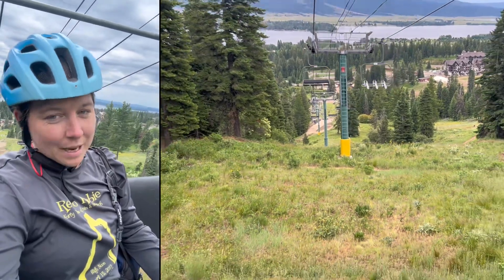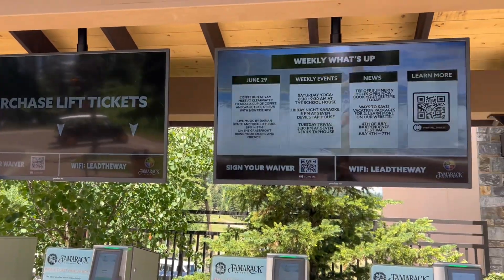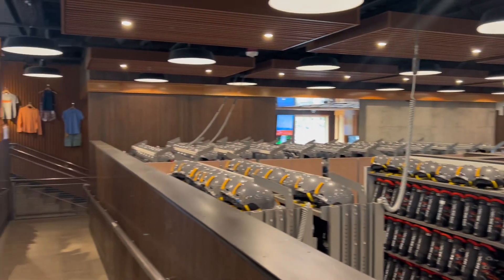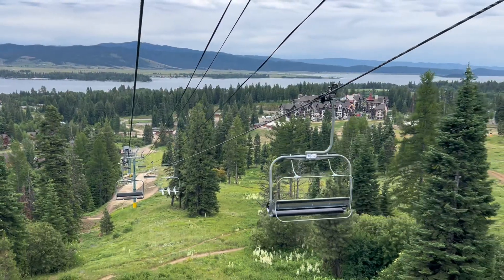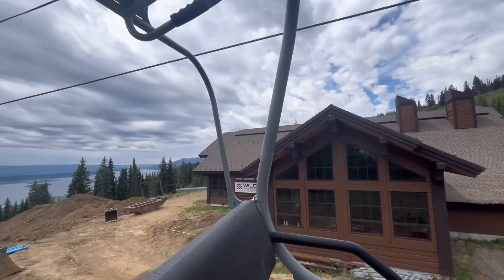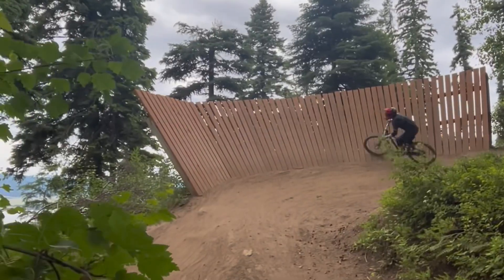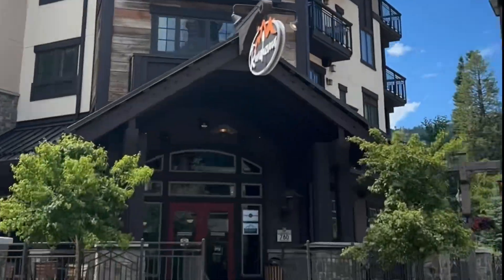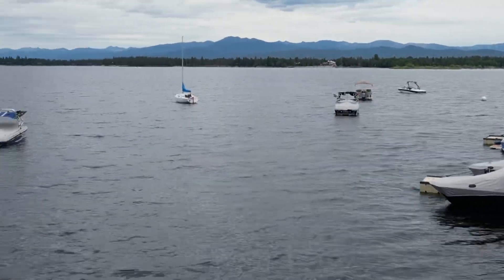Mountain Biking Tamarack Resort in Donnelly Idaho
We’re mountain biking at tamarack resort! If you’re hoping to check out Donnelly Idaho, or check out Tamarack then this video is for you!